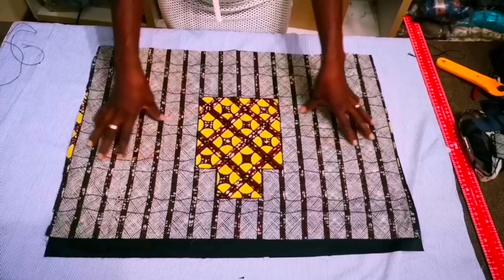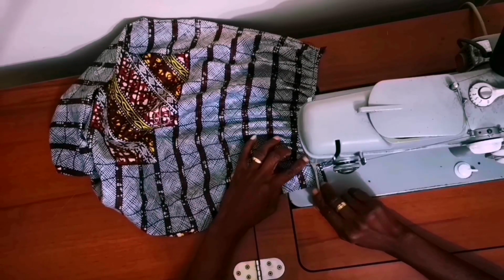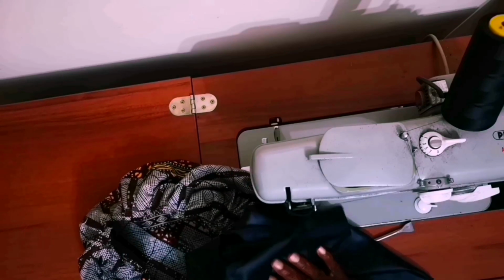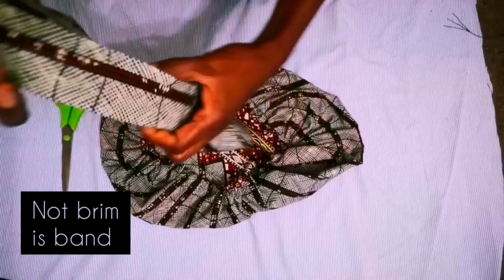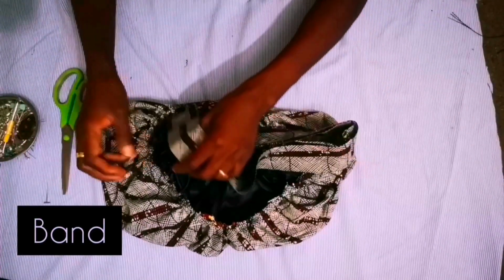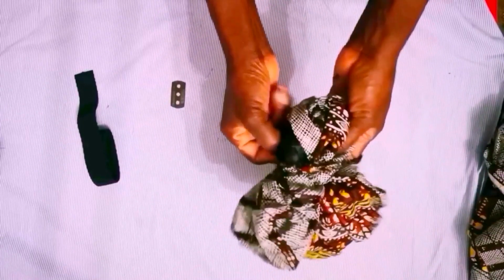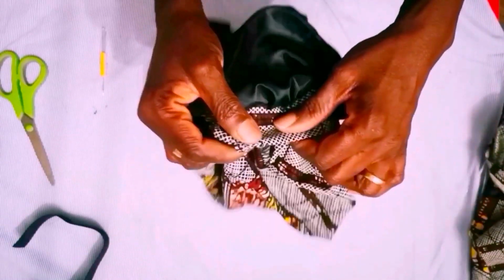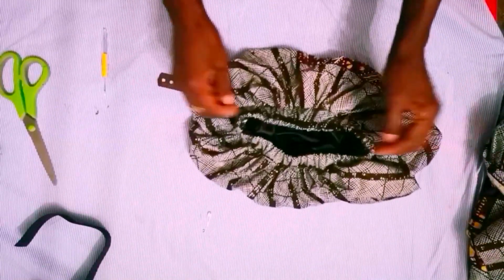HOW TO MAKE A RECTANGLE ANKARA BONNET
im so happy to share how to make this ankara bonnet with  you BEAUTIES,and i hope you find it helpful

Musicista: Carl Storm